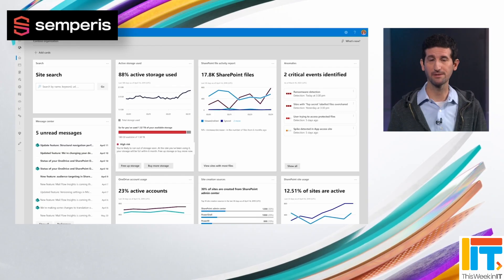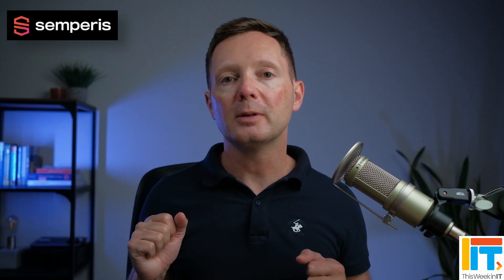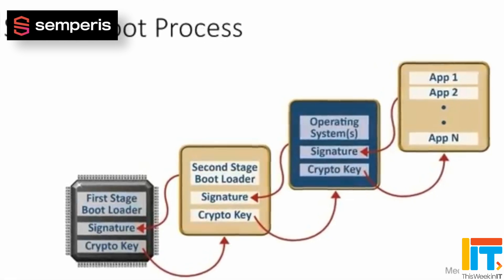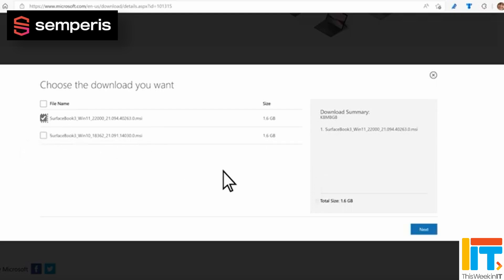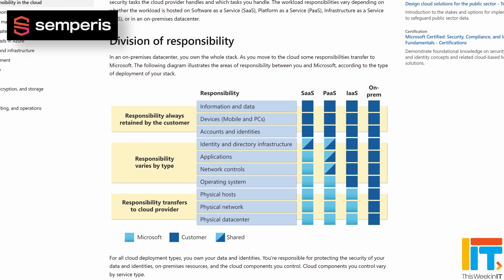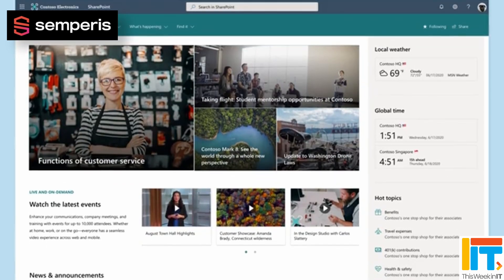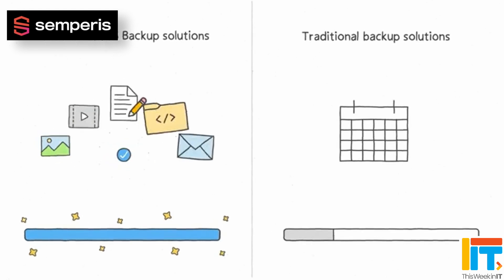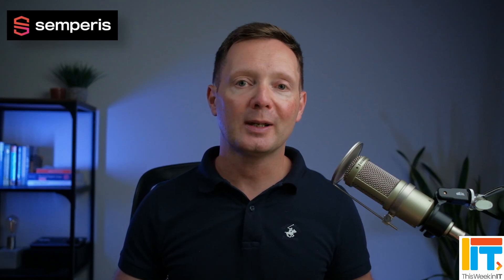Microsoft 365 Backup: Data Superhero or Redundant Feature?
This Week in IT, I look at Microsoft's new backup and storage service for Microsoft 365 and whether you even need to back up your cloud data. Plus, why Secure Boot might not be quite so secure after all.

Find out more about Semperis, the sponsor of this week's video,

Microsoft Announces General Availability of Microsoft 365 Backup and Microsoft 365 Backup Storage

⌚ Time stamps
00:00 Start
01:02 Secure Boot PKFail
05:23 Microsoft 365 Backup and Storage GA
08:25 Third-party Microsoft 365 backup solutions